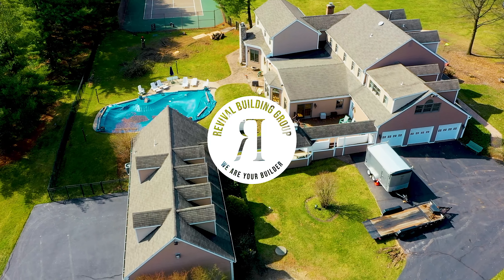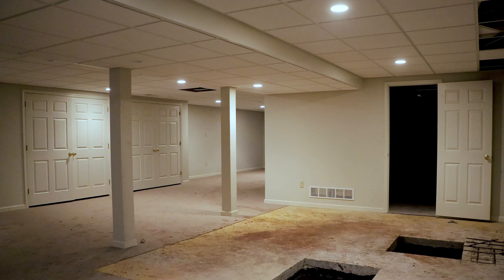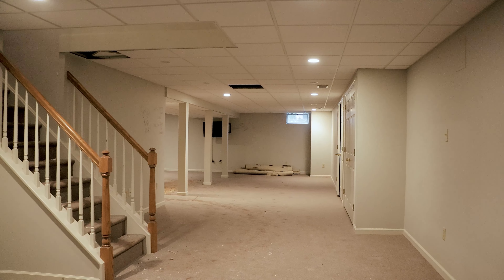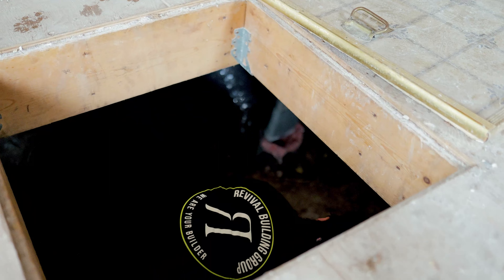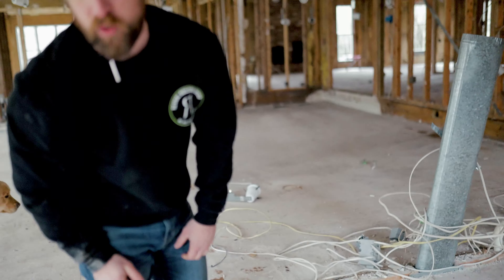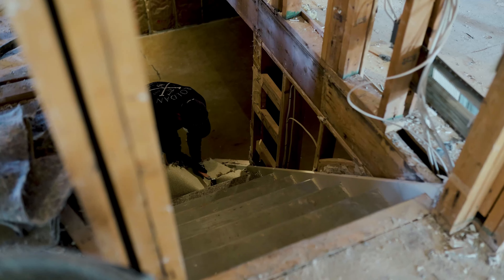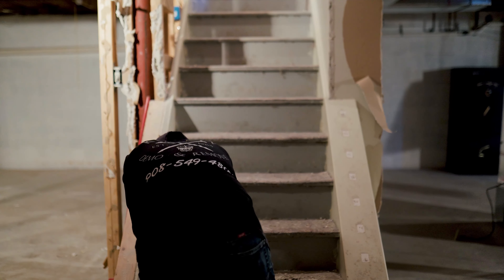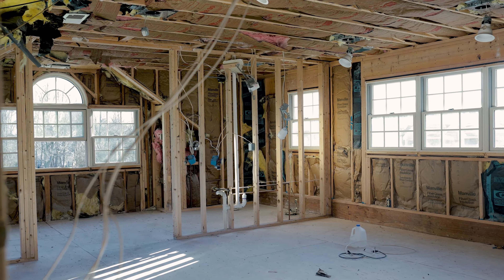Demolition of a Home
Demolition is wrapping up and we are moving into framing.